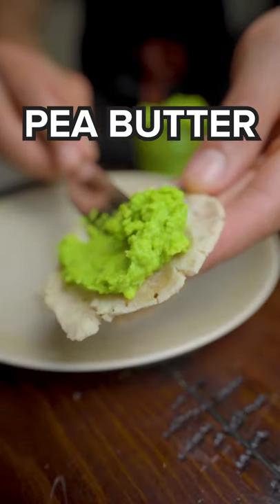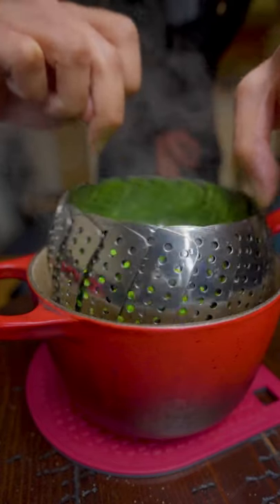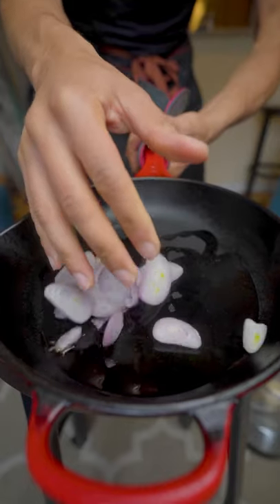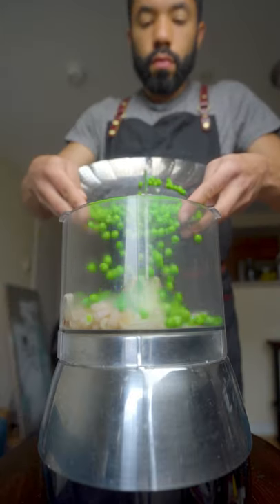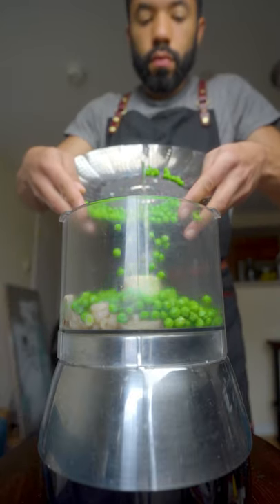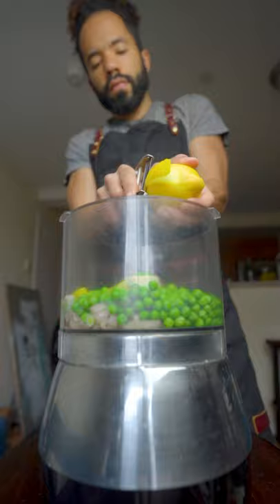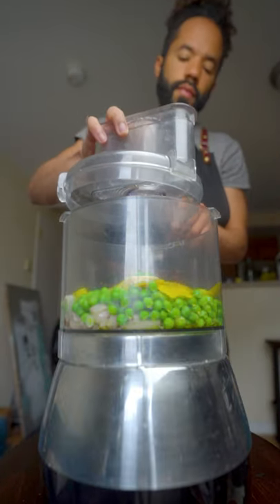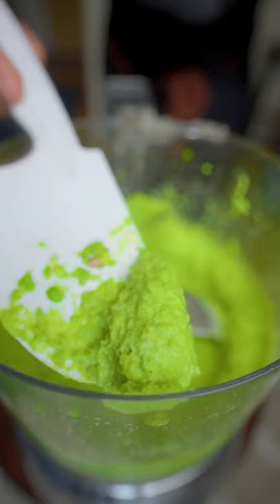Pea Spread (Pea Mash)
This butterless Pea Mash is the perfect spread for your toast and crackers. A nice alternative to hummus and guacamole, plus peas are in season right now!